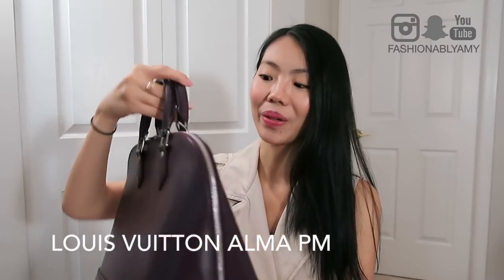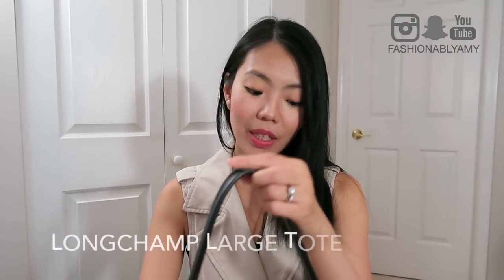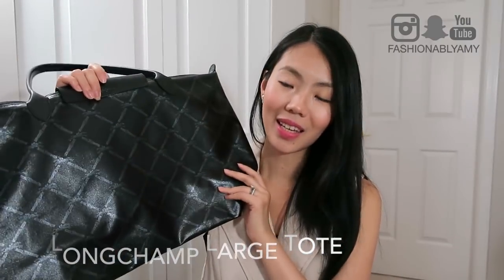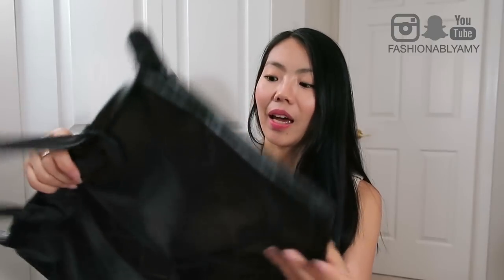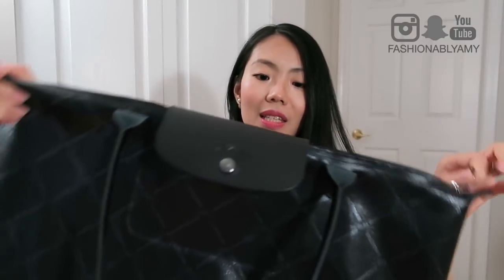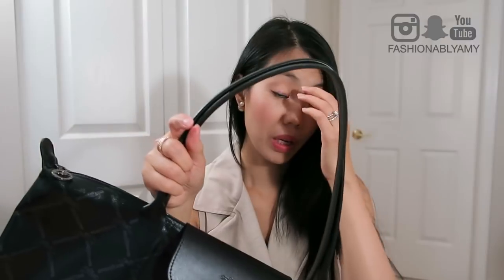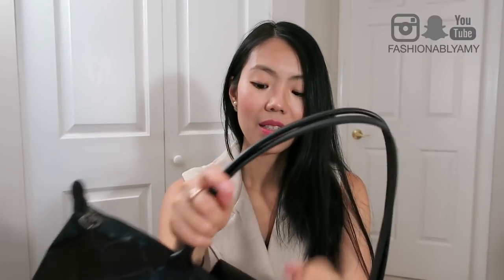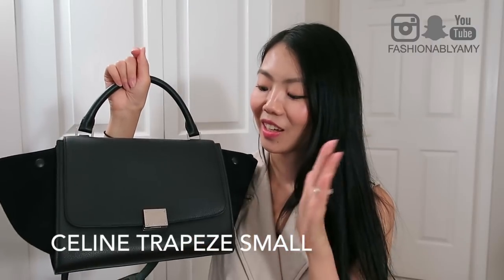LEAST USED LUXURY ITEMS 2.0 TAG | FashionablyAMY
Thank you Minnie (minks4all) for tagging me to redo this tag video! I filmed the same video two years ago, if you want to check out my old video, here is the